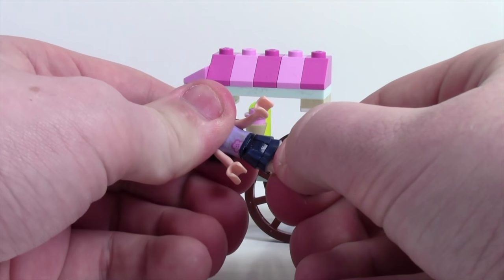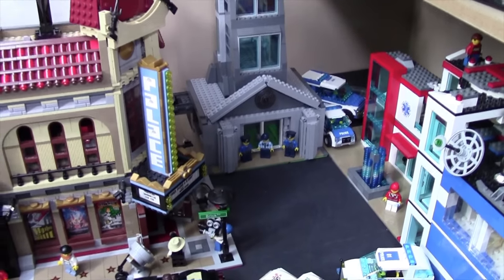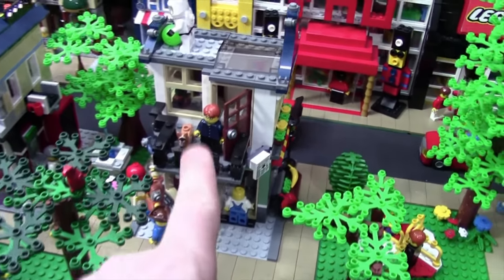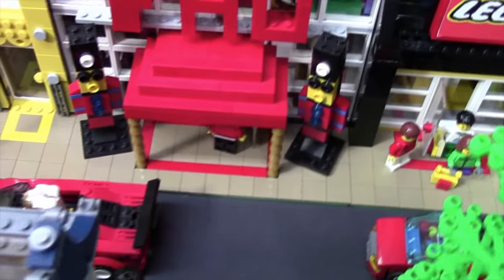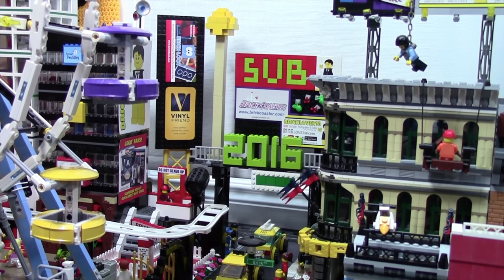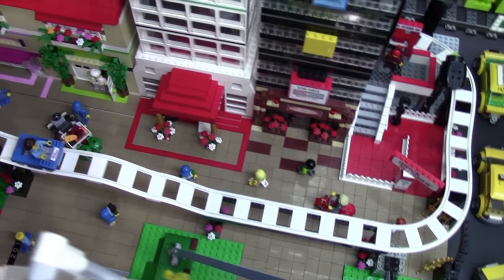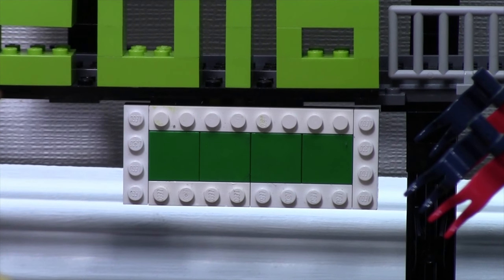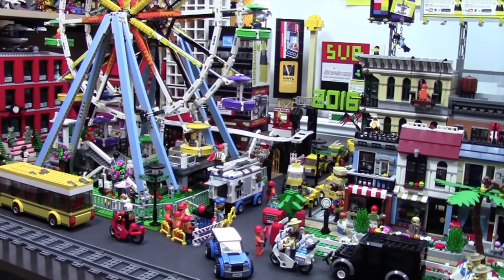EPIC LEGO CITY TOUR (MARCH 2016)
MY LEGO CITY as of March 1st 2016!

Le-glue is the glue made just for LEGO, as it allows you to glue and unglue your bricks! for more information!